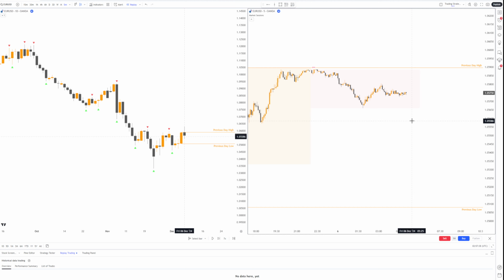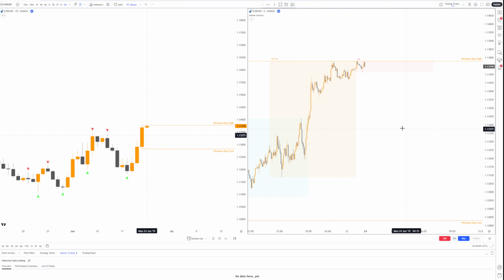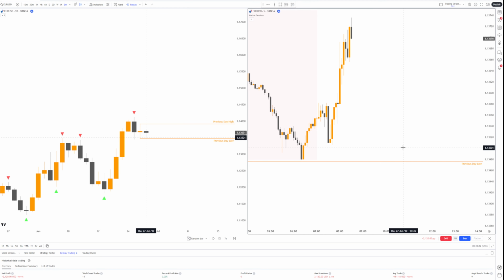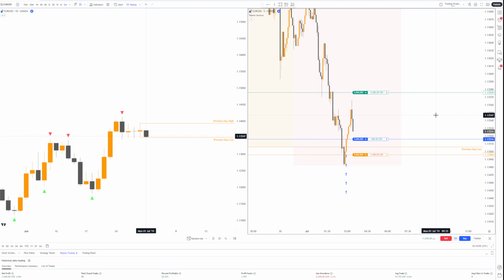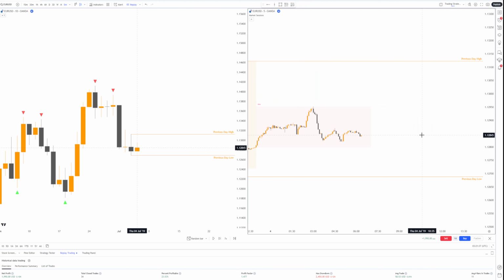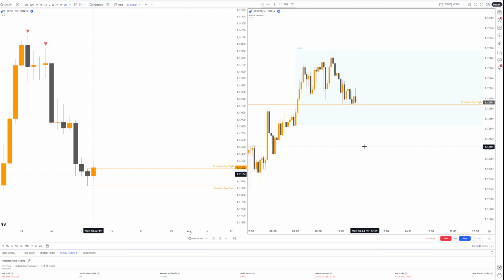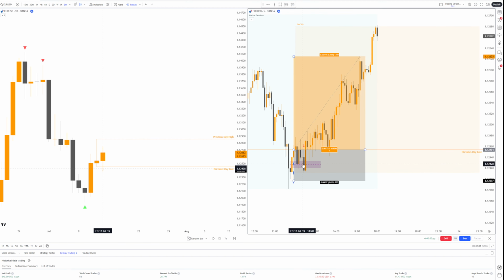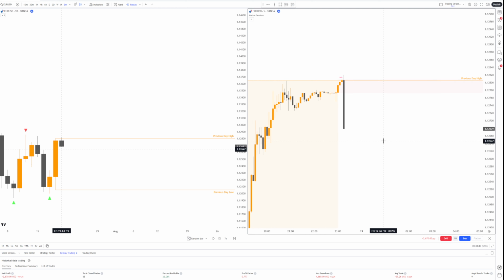Does the Daily & 5-Minute Candle Strategy Actually Work? 🤔📉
Is trading with daily highs and lows the key to success, or just another market myth? In this video, I take a skeptical deep dive into a popular strategy that uses daily highs and lows and 5-minute candles for entries.

I’ll test this strategy in real time to answer one burning question: Can it really deliver consistent profits?

📊 Here's what I'll cover:
✅ Identifying daily highs and lows
✅ Timing entries with precision using 5-minute candles
✅ Managing risk to minimize losses and protect your account

🤷‍♂️ Does this approach have an edge, or is it destined to fail in volatile markets? Watch till the end for my honest results and insights!